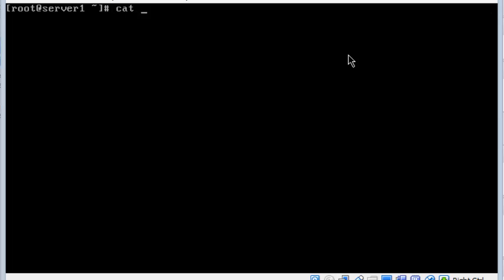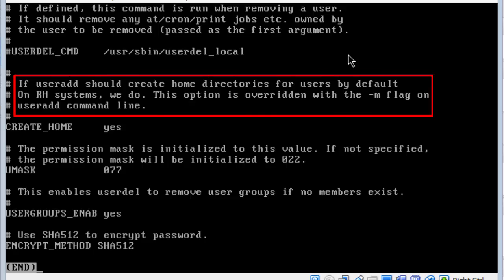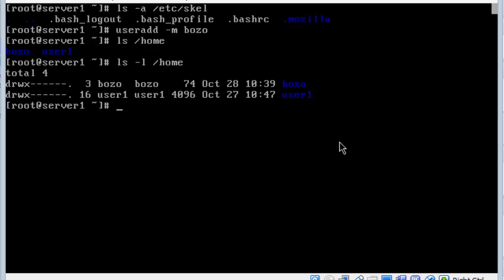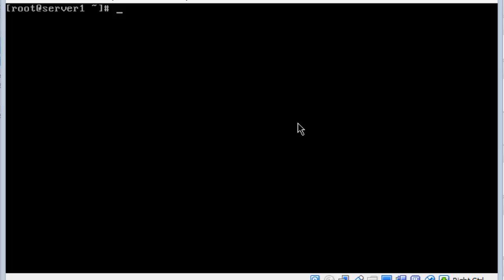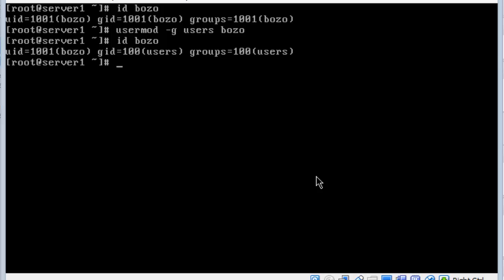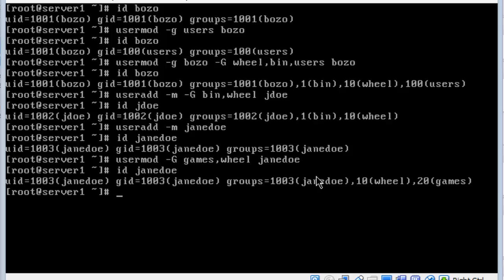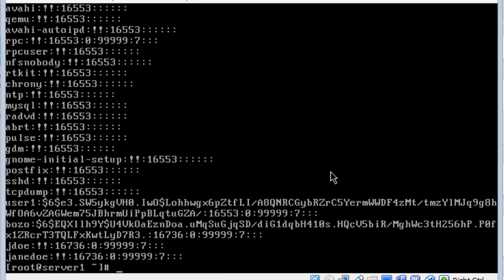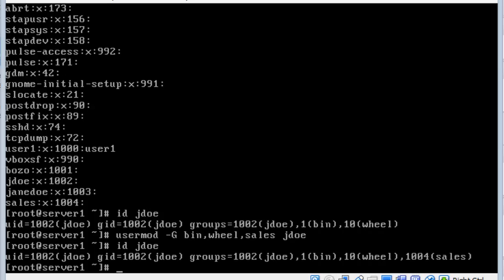Project10 5 10 9